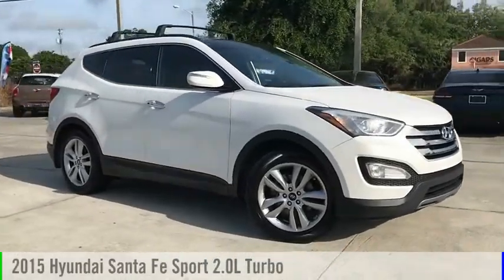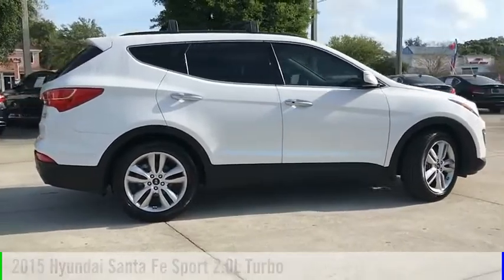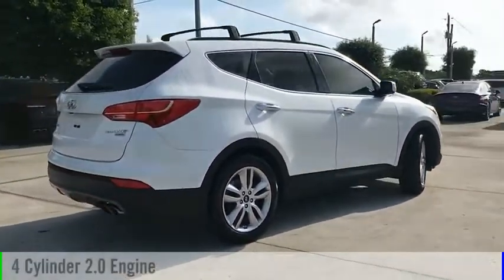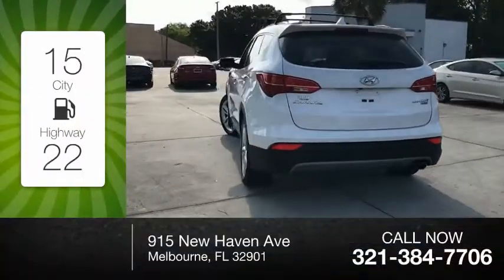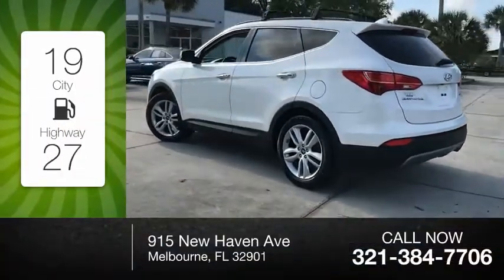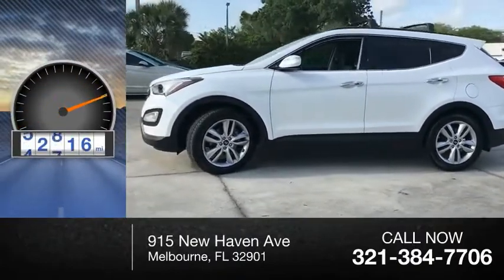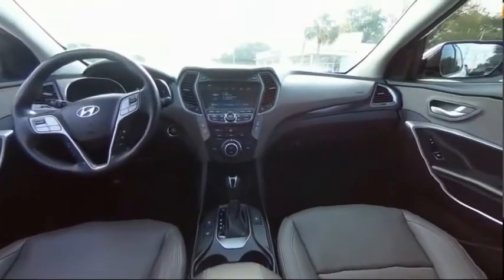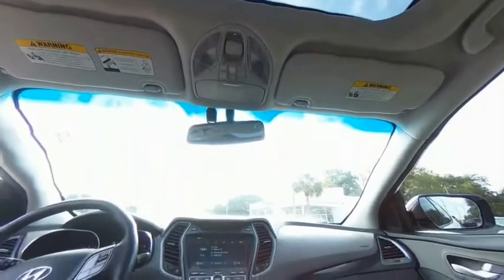2015 Hyundai Santa Fe Sport Melbourne FL H72187A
2015 Hyundai Santa Fe Sport 2.0L Turbo

This 2015 Hyundai Santa Fe Sport 2.0L Turbo in Frost White Pearl features: FWD Clean CARFAX. CARFAX One-Owner. Recent Arrival! Odometer is 12239 miles below market average! 19/27 City/Highway MPG  Reviews:   * Spacious and stylish interior; perfect crash test scores; lots of features for the money; lengthy warranty. Source: Edmunds   * With the Hyundai Santa Fe Sports capability, comfort and substantial design, theres plenty to go around. The standard 190 horsepower 2.4L engine is a high-tech wonder. It features Dual Continuously Variable Valve Timing and Gasoline Direct Injection. Or upgrade to the 2.0L turbo engine that pumps out 264 horsepower and 269 lb.-ft. of torque. The engines are mated to a 6-speed automatic transmission with SHIFTRONIC and both engines come with the option of Active Cornering Control All Wheel Drive. With Driver Selectable Steering Mode you can adjust steering sensitivity between 3 different modes. Santa Fe offers a suite of available premium features including a panoramic sunroof, Proximity Key with electronic push button start, ventilated front seats, leather seating surfaces, leather-wrapped steering wheel and shift knob, a heated steering wheel and dual-zone automatic temperature control with CleanAir Ionizer. Sight and sound enhancements include an 8-inch touchscreen plus navigation system, or a 4.3-inch touchscreen color display with rearview camera. An Infinity Logic 7 Surround Sound Audio System with 550 watts and 12 speakers is also available. Hyundais innovative Blue Link system is standard on Santa Fe and has an array of features to make life easier. Connect to Blue Link through smartphone, a web application or an in-car system to start your vehicle remotely, locate a gas station, find a shortcut, learn about mechanical issues, call for help and more. Hyundai has loaded Santa Fe with brilliant safety features, including a drivers knee airbag, lane change assist and rear parking assistance system, hands-free smart liftgate with a